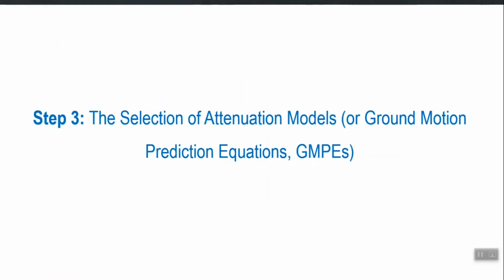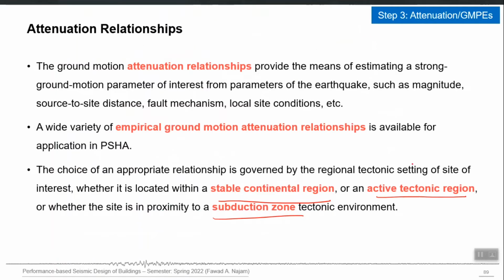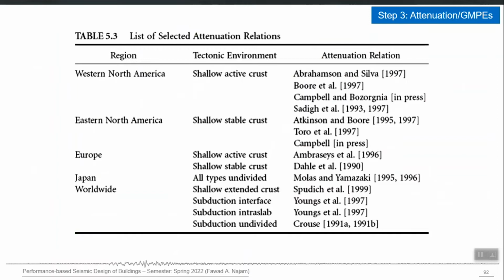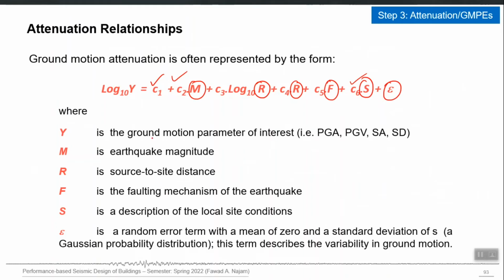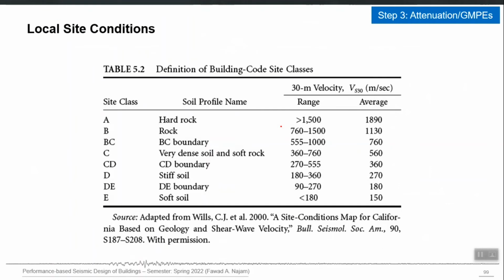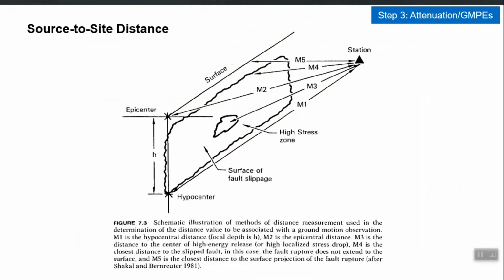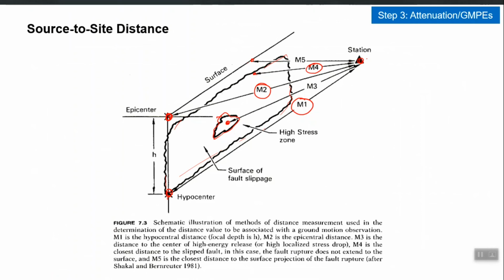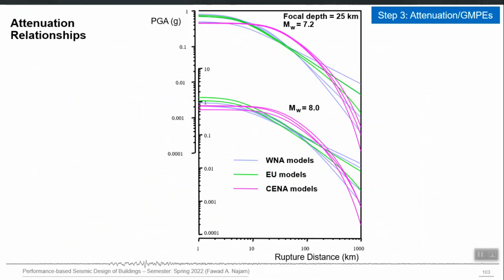28 - PSHA Step 3: Selection of Ground Motion Prediction Equations (GMPEs)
PSHA Step 3: Selection of Ground Motion Prediction Equations (GMPEs)